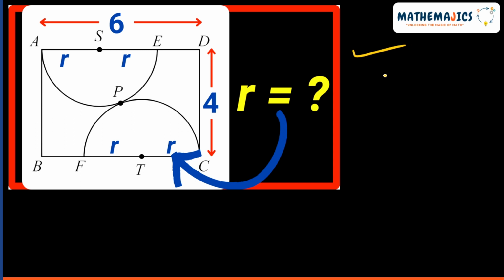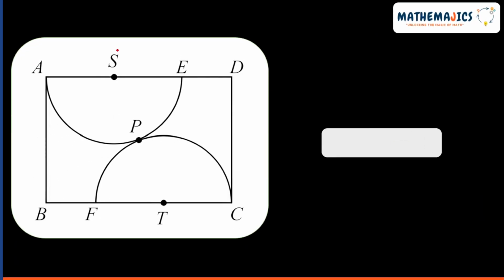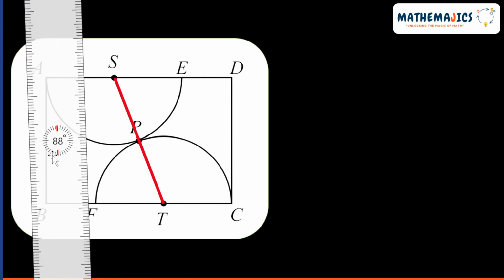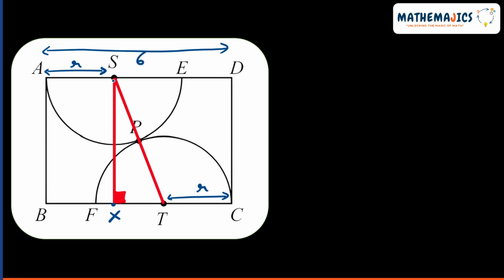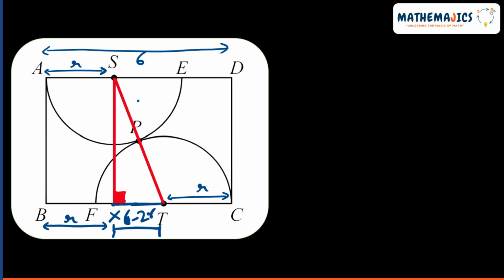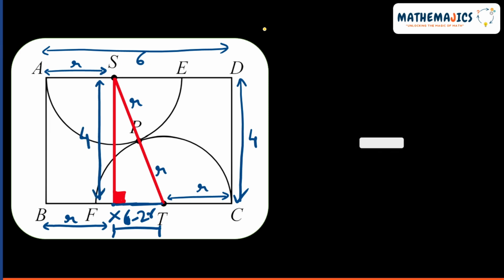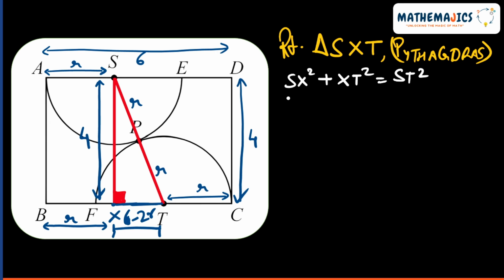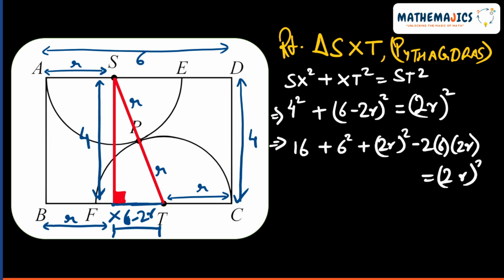GEOMETRY QUESTION FROM CANADIAN EXAM🚀maths